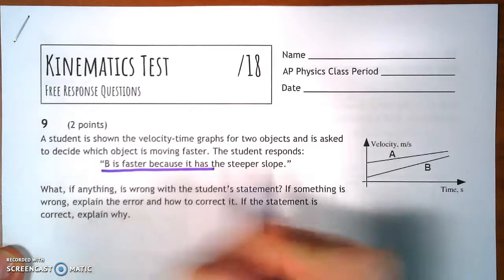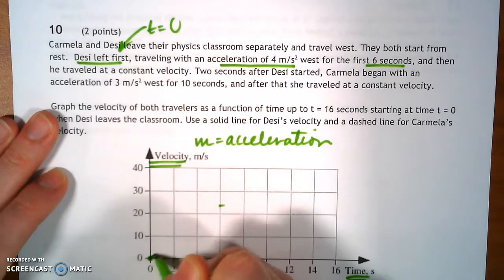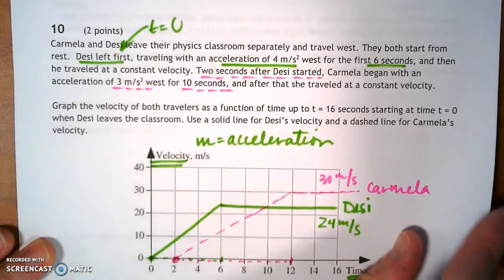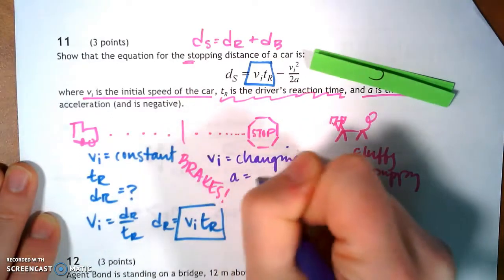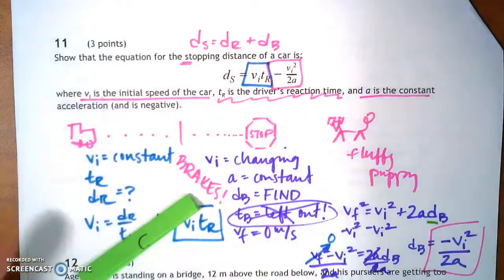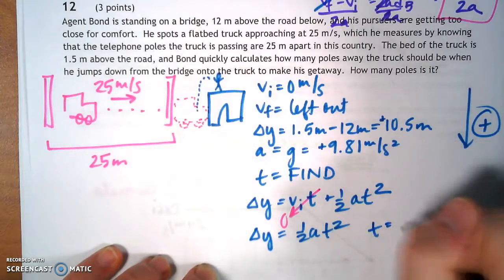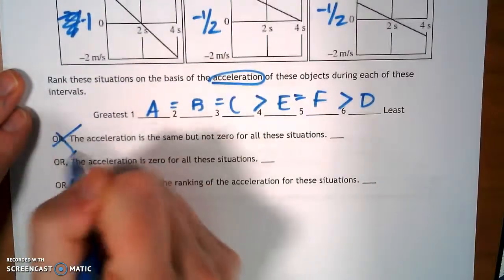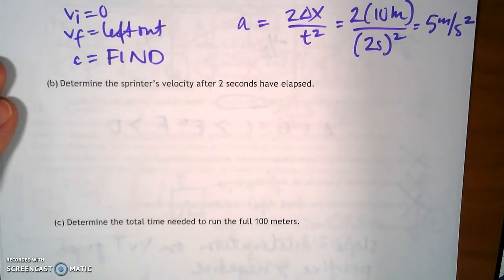Kinematics Test Part 1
Speedy solutions to Kinematics Test - Part 1 of 4